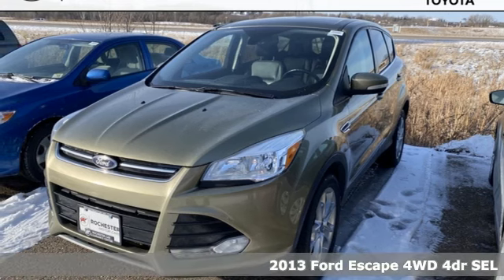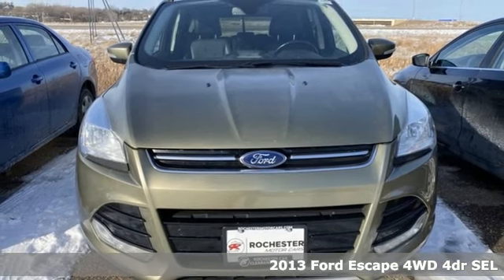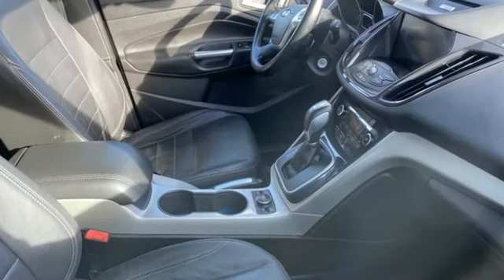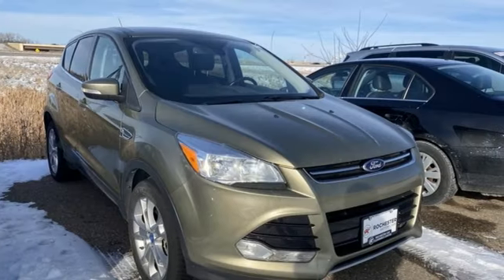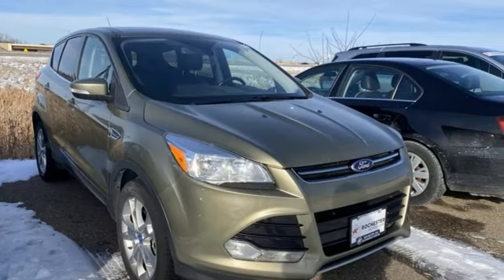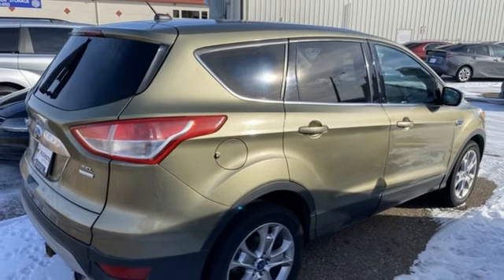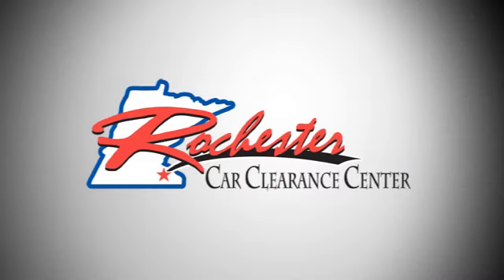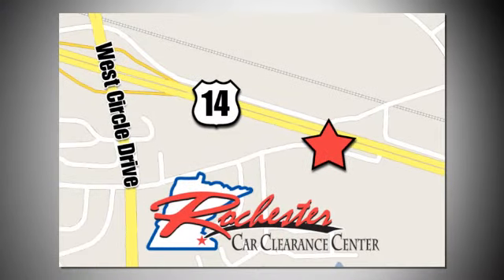2013 Ford Escape Rochester Winona, MN XA9343 - SOLD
Year: 2013
Make: Ford
Model: Escape
Trim: SEL
Engine: EcoBoost 2.0L I4 GTDi DOHC Turbocharged VCT
Transmission: 6-Speed Automatic
Color: Beige
Mileage: 213889
Stock #: XA9343
VIN: 1FMCU9H95DUA74887

Tune-Ups
Transmission Service
Brake Service
Performance Parts
Factory Wheels

Address:
2980 HWY 14